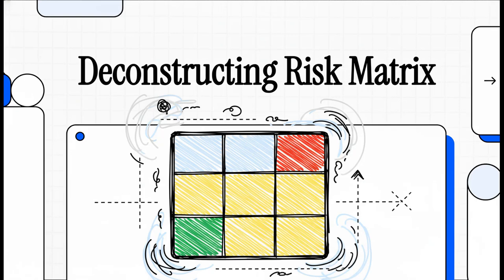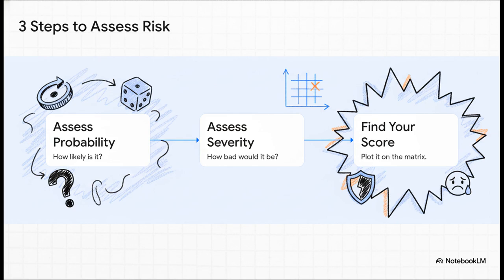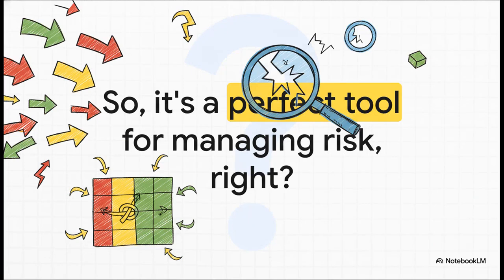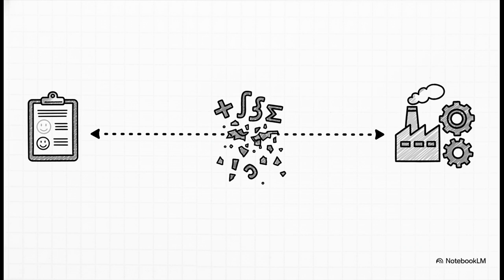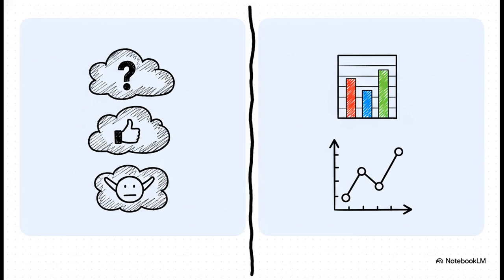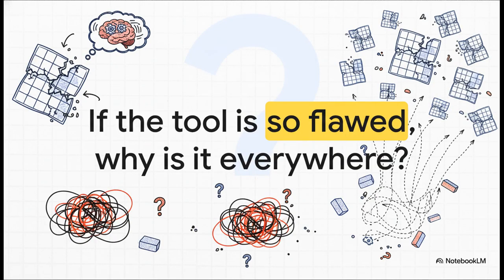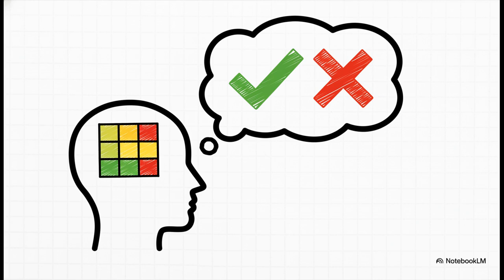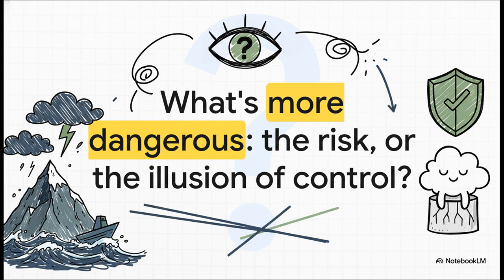The Colourful Illusion: Why Your Favourite Risk Matrix Might Be a Dangerous Gamble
confront the ubiquitous, technicoloured security blanket known as the Risk Matrix. It is a seductive sight: a neat, colour-coded grid of red, yellow, and green squares promising to distil the infinite complexities of global uncertainty into a single, digestible visual. For decision-makers, these grids offer a profound—if misplaced—sense of security. They whisper that risk is being measured, categorised, and managed with surgical precision.

But as a researcher and risk professional, I must ask: what if this visual clarity is merely a mask for chaos?

Beneath the professional aesthetic of the matrix lies a growing body of research suggesting that these tools are not just flawed—they are actively obscuring the very dangers they are meant to reveal.